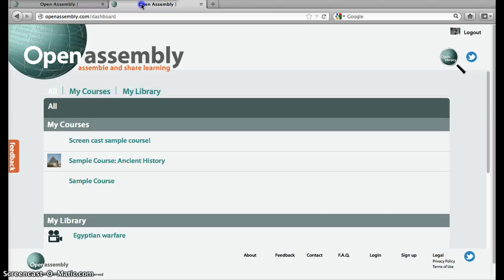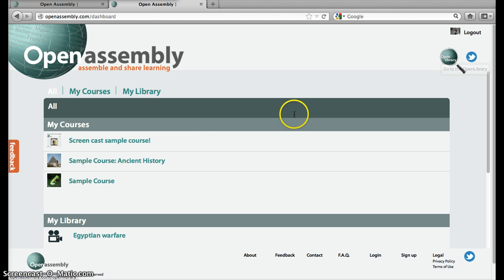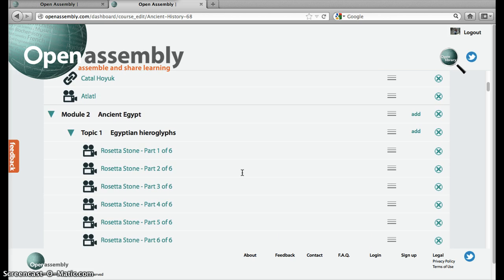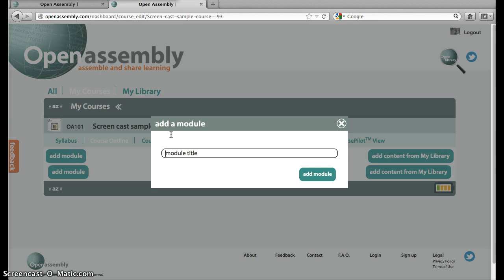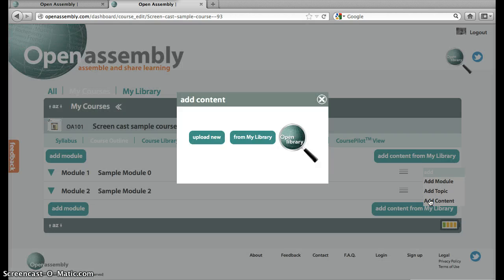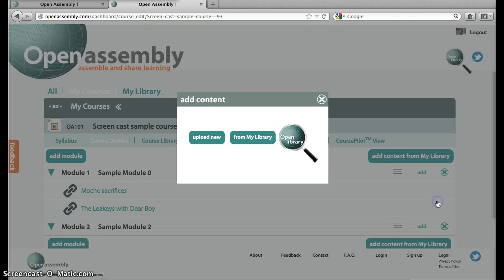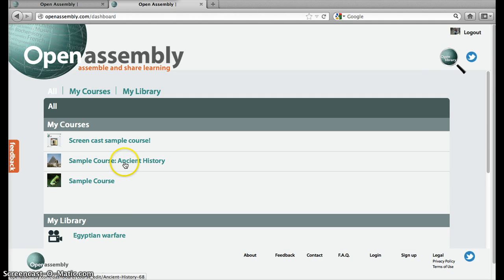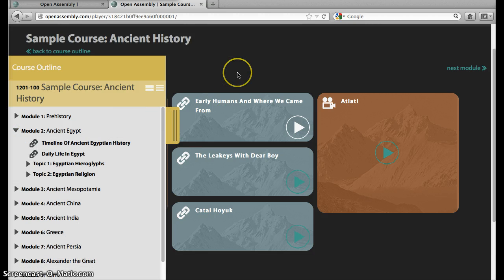Open Assembly screen cast demo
How to create a course using Open Assembly's platform.